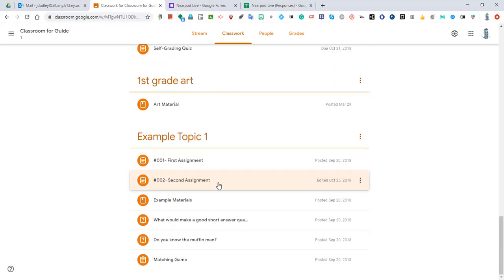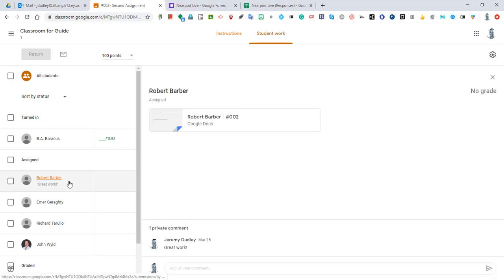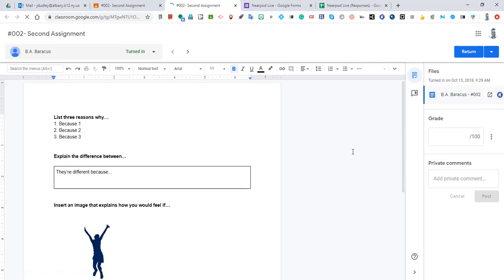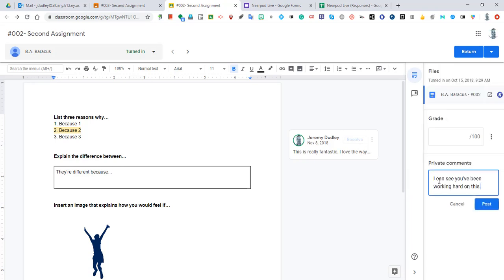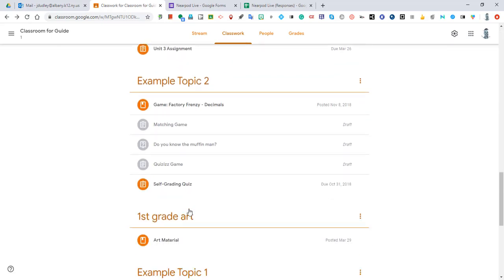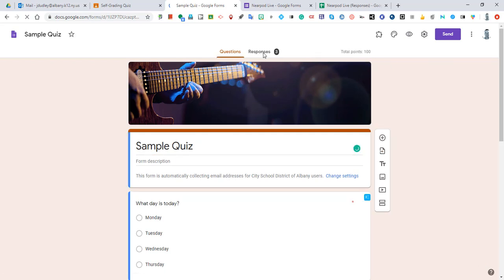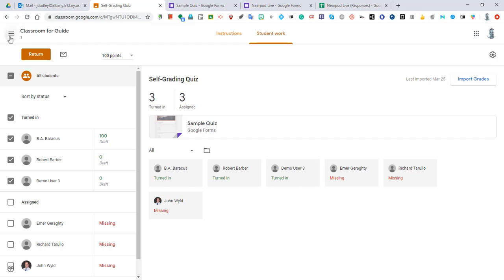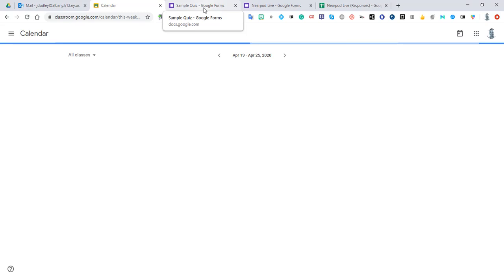View of Assignments in Google Classroom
This video shows how assignments appear in Google Classroom after they've been assigned.